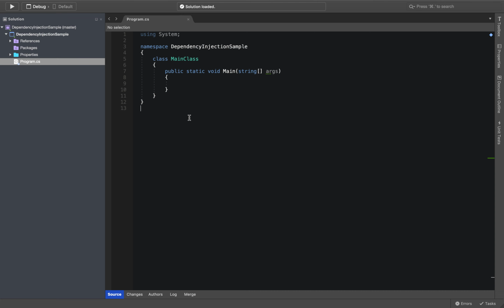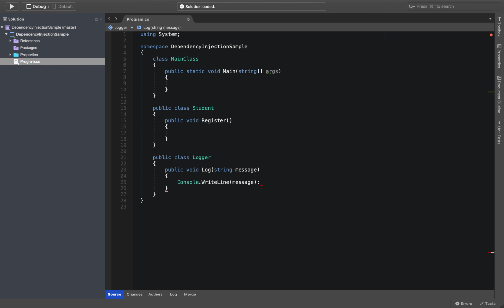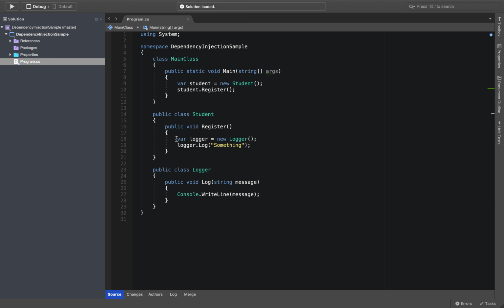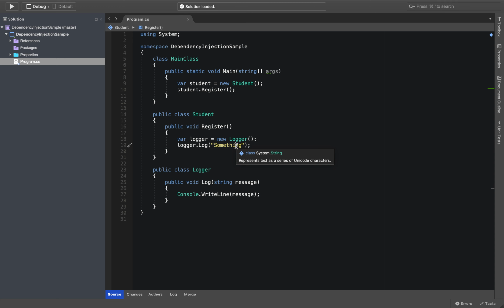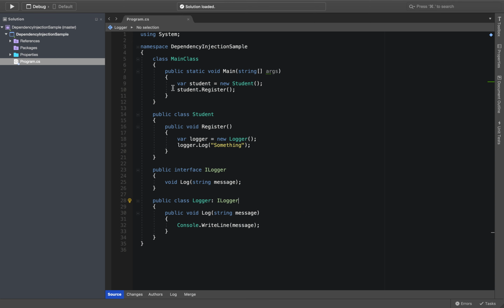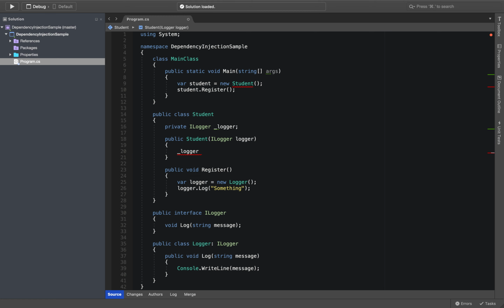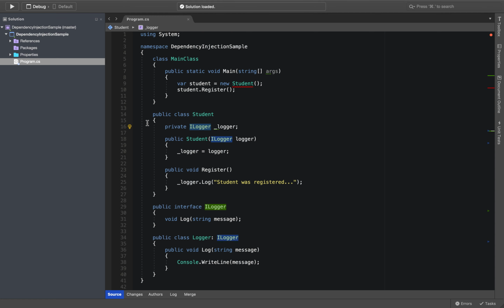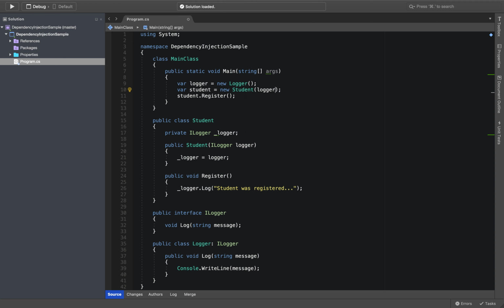Dependency Injection in C#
In this tutorial you will learn about Dependency Injection in C#.
you can download the source code from my GitHub